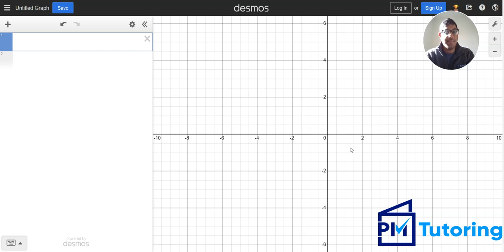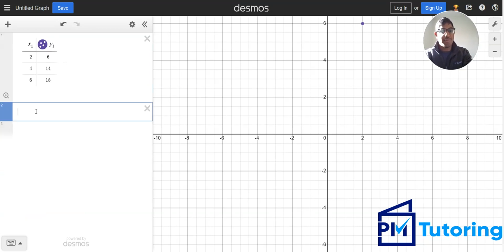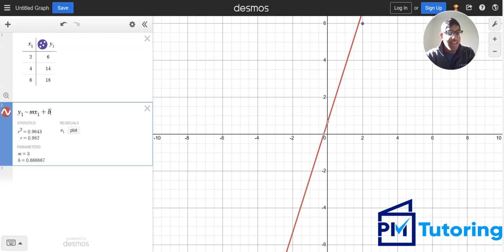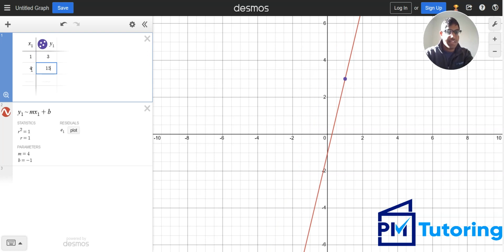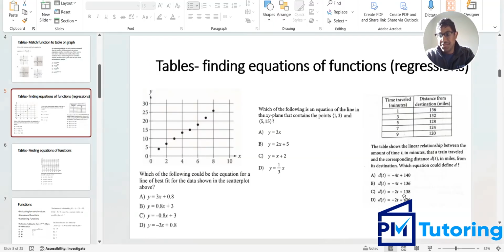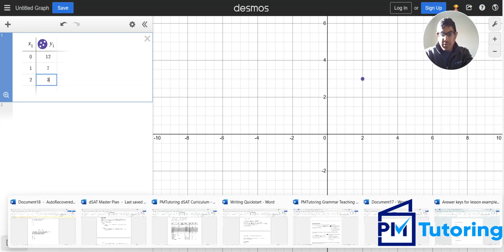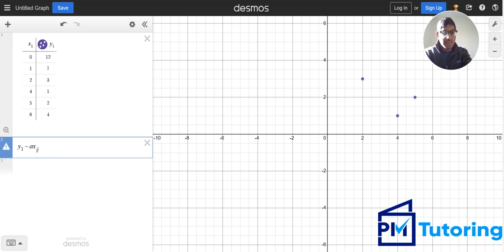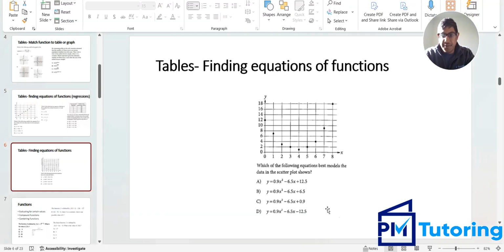Deriving Functions from Tables on Desmos for the Digital SAT - PMTutoring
Using Regression to find the function from a set of points in a table on Desmos for the Digital SAT